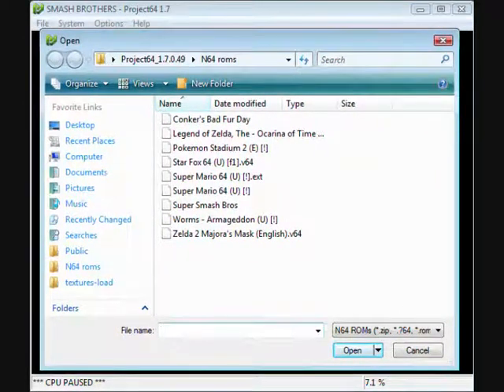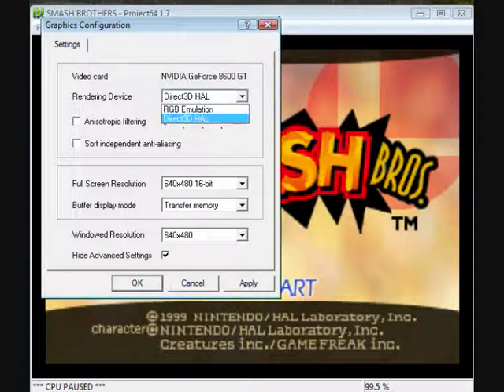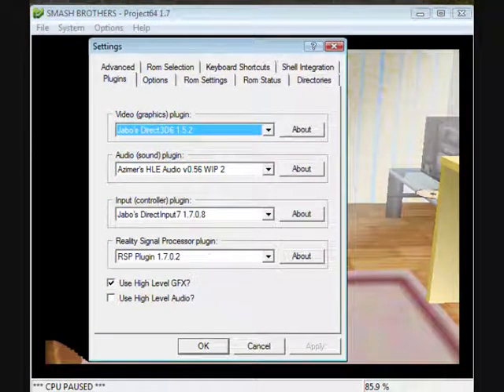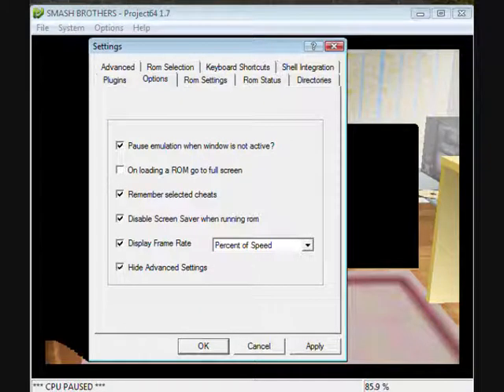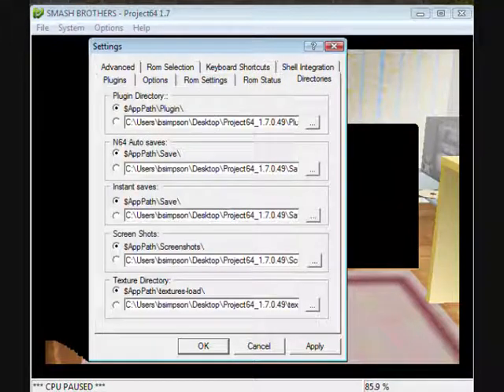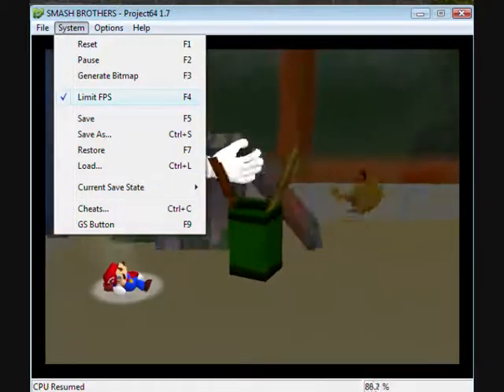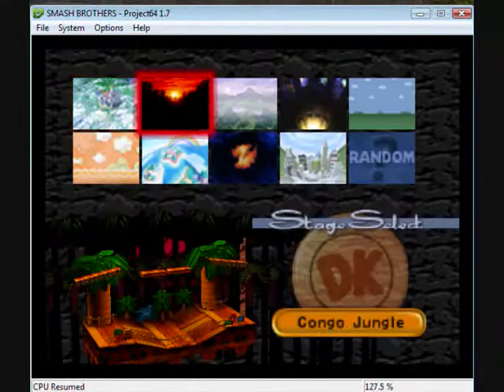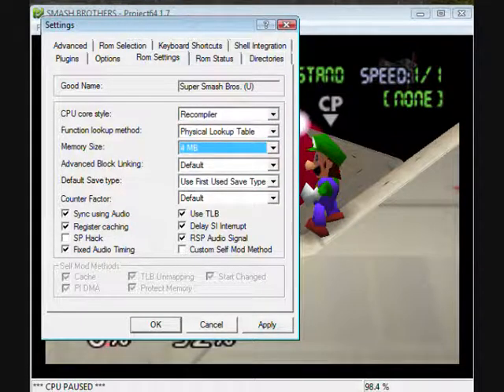PJ64 1.7 Emulator Tutorial For Newbs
my second tut for emulators on the pc :D yes longer then NO$GBA but easier D: